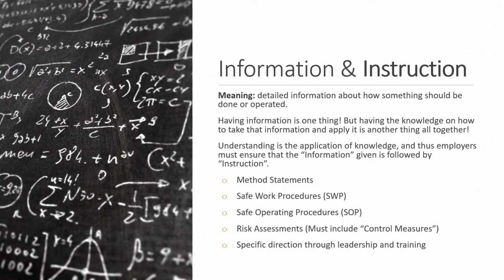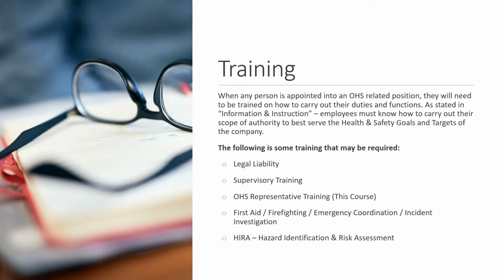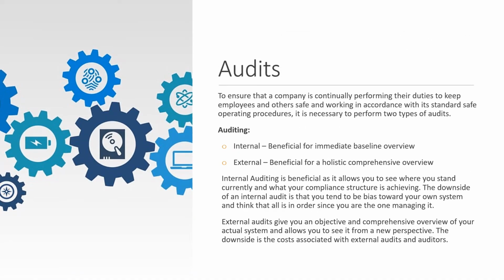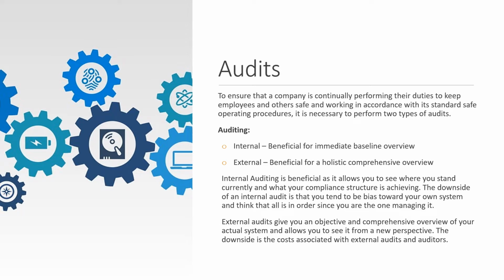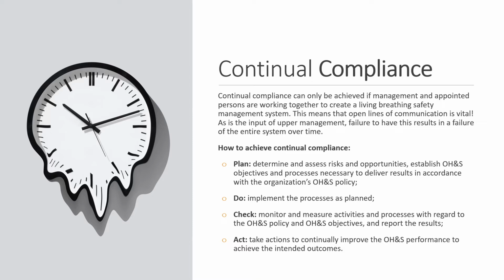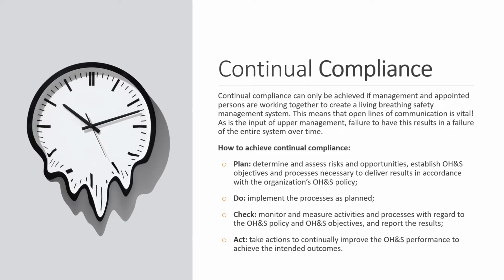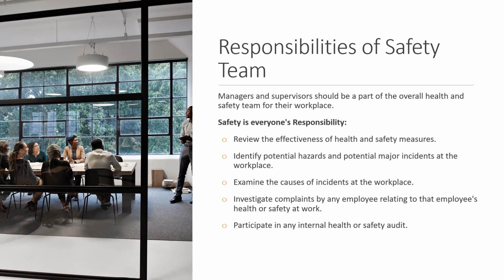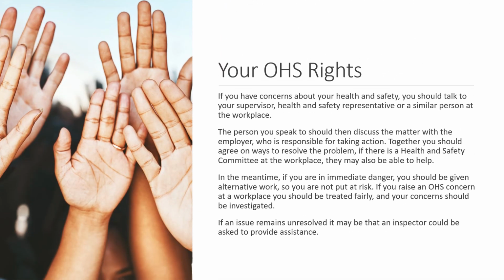Section 3 OHS Representative Part 4